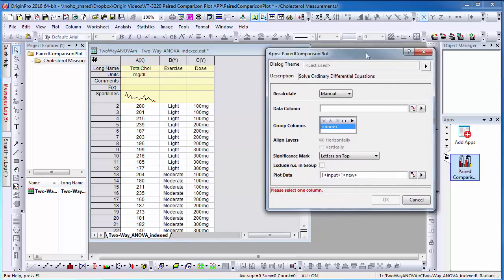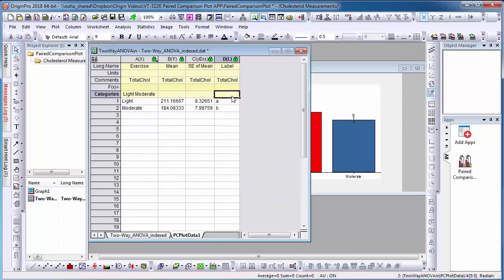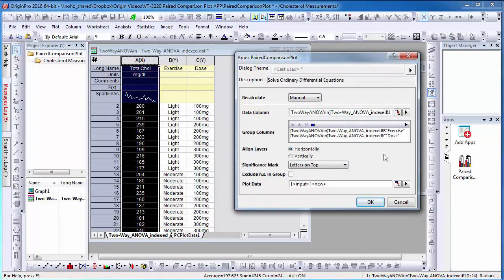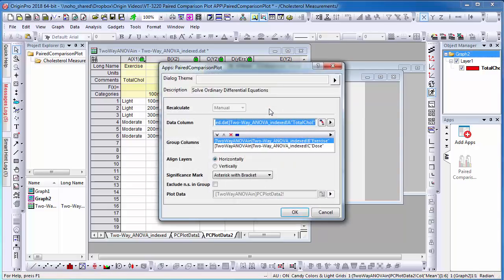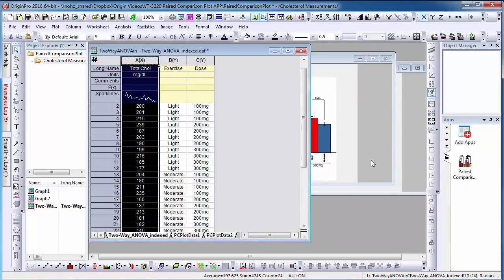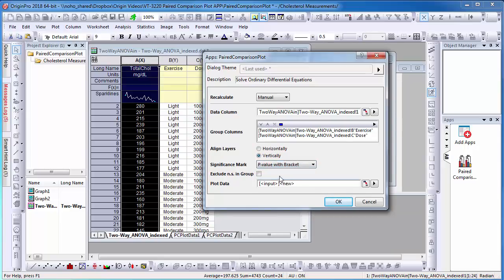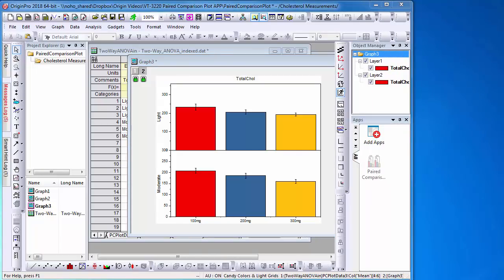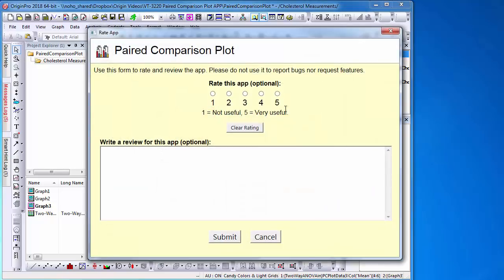Paired Comparison Plot App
This app can be used to create a bar chart with significant differences.